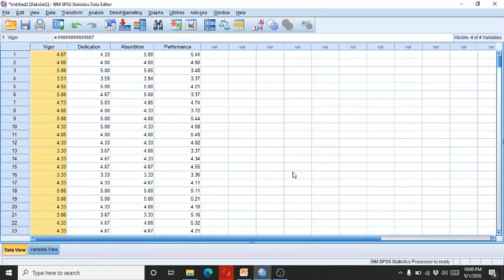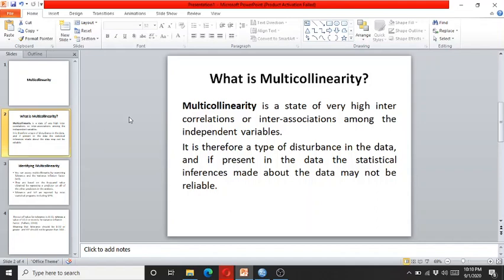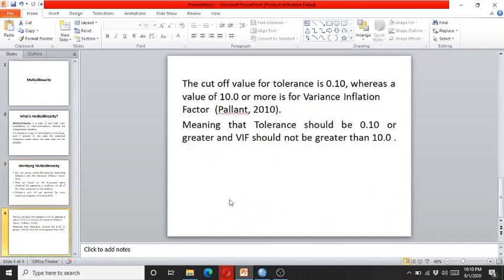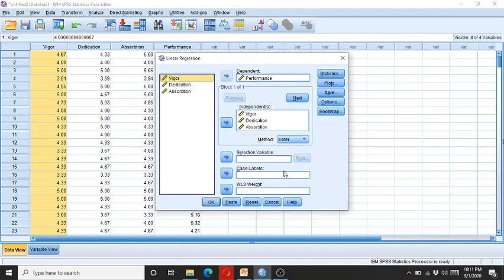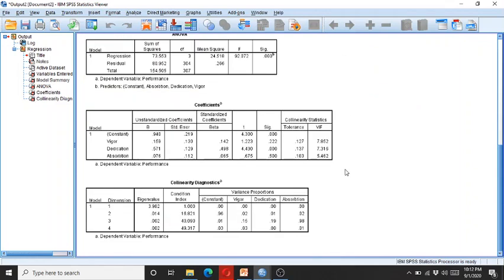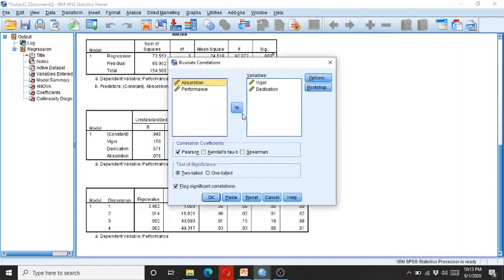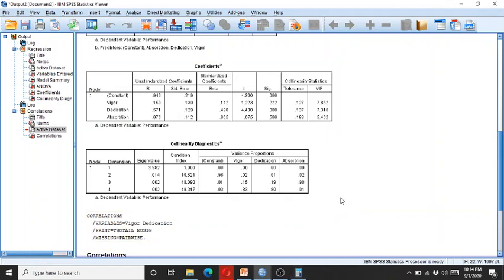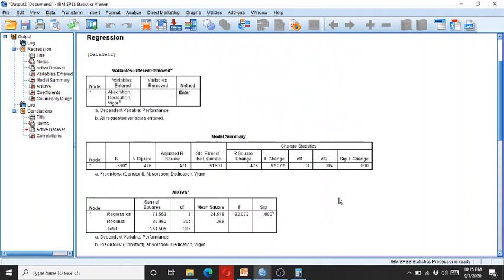Calculating Tolerance and the Variance Inflation Factor (VIF) in SPSS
This tutorial explains the process of calculating Tolerance and the Variance Inflation Factor (VIF) in SPSS for Identifying Multicollinearity